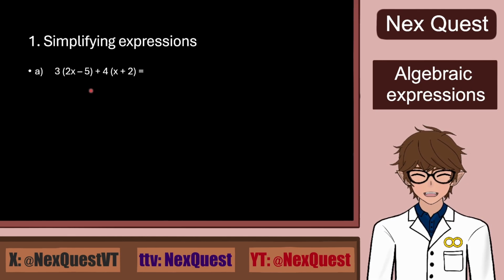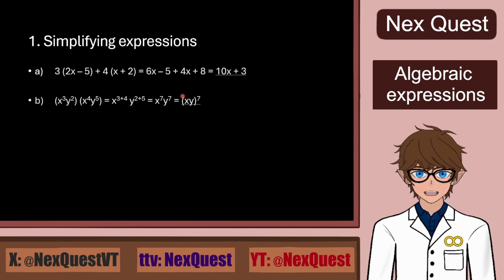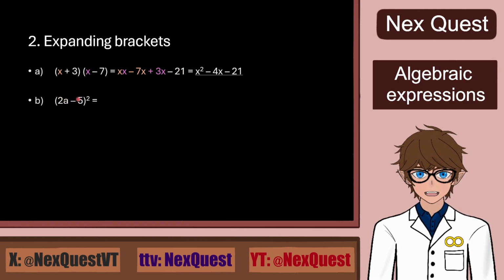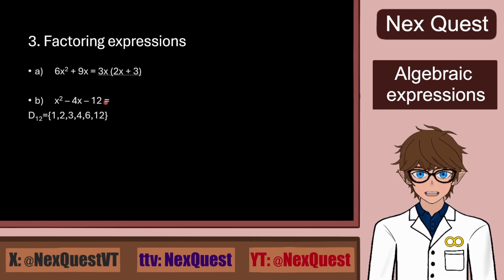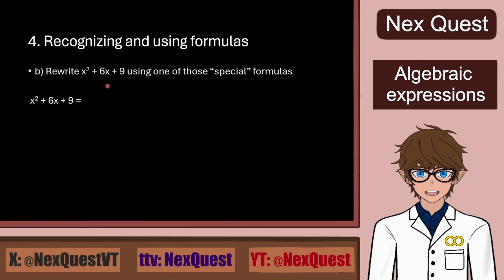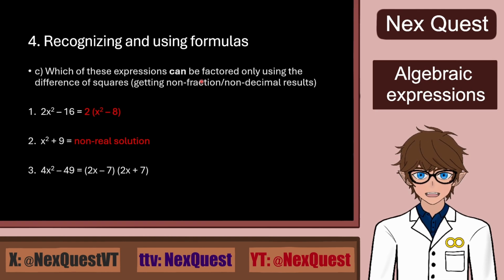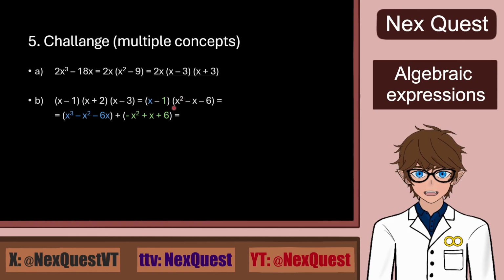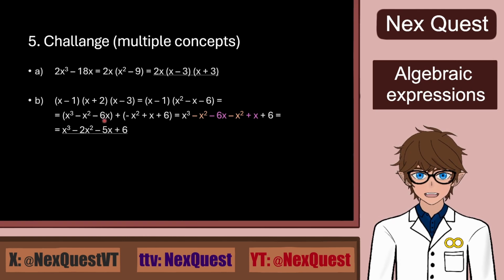Math mini test solving 2 | Algebraic expressions and polynomials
If this video does well, ill continue doing ppt presentations for videos instead of handwriting! But do tell me what you think or prefer

🐦 Tweet your questions & ideas where I'm more active:
X: @NexQuestVT
🎮 Catch our Gaming Sessions:
🎁 If you want to fuel my plushie obsession XD:
throne: @nexquest